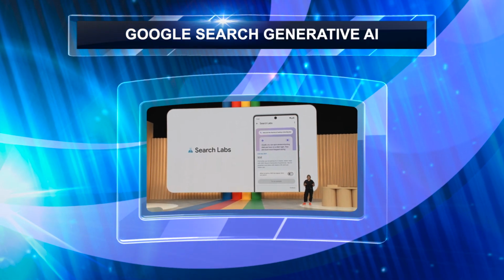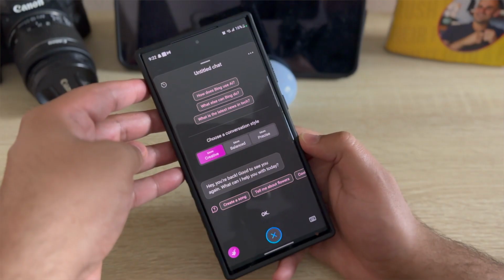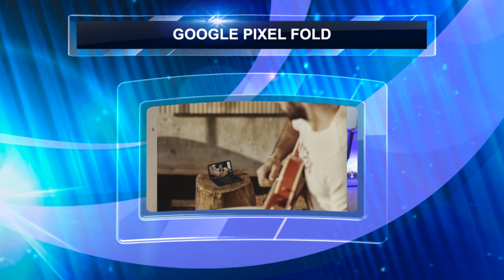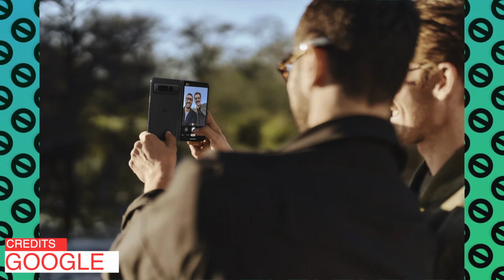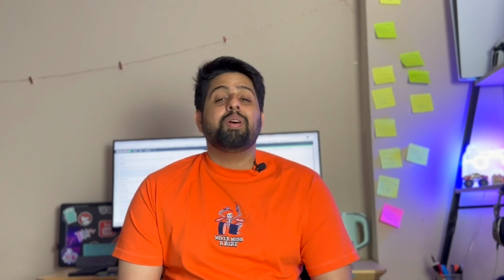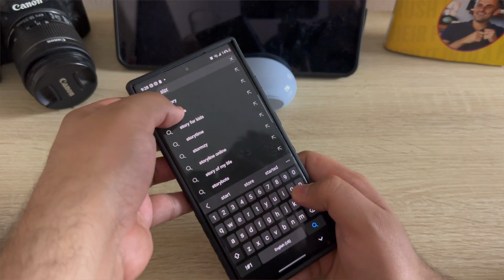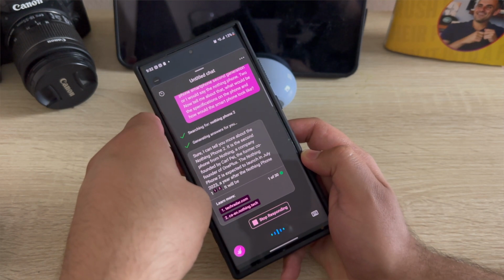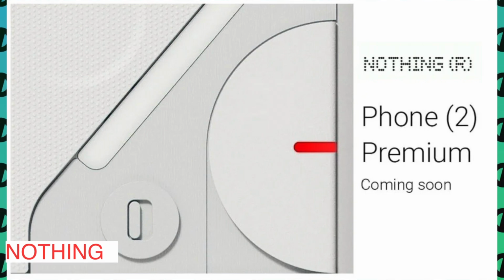Google Pixel Fold Out Of Stock || Google SGE || End of YouTube Stories - Episode 1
Welcome to my first Tech Episode on YouTube. I hope you like them, and you would want to see more of them in the future.

Timestamps:
00:00 Intro
00:18 Google Search Generative Experience SGE AI
01:43 Google Pixel Fold is Out of stock in the US
03:20 YouTube Stories at its end
04:30 Nothing Phone 2 Release Date is here

The Products are shown in this video. Help me generate some money by purchasing from these links:

1. Apple AirPods Pro 2nd Generation
2. Apple iPad Pro 11 M2 Model Wifi+Cellular
3. Apple AirTag 1 Pack
4. Apple Pencil (2nd Generation)
5. 2021 Apple MacBook Pro (14-inch, Apple M1 Pro chip with 10‑core CPU and 16‑core GPU, 16GB RAM, 1TB SSD) - Space Grey - English
6. MacBook Pro 16 Case
7. iPad Pro 11" case

My Favourite Links:

1. ☁️☁️Use this link to sign-up with Cloudways Hosting. You can get some free credits with this
4)🎙️🎙️🎙️🎙️ Microphone in use
5)🖥️🖥️🖥️🖥️LG UltraWide 34WP500-B 34 Inch Full HD 5ms 75Hz IPS Wide Monitor, AMD FreeSync, Black
4. 📅📅MotionGrey - Electric Motor Height Adjustable Standing Desk, 140 x 60 cm, Ergonomic Stand Up Desk, Adjustable Computer Sit Stand Desk Stand - Black Frame Single Motor with Table Top